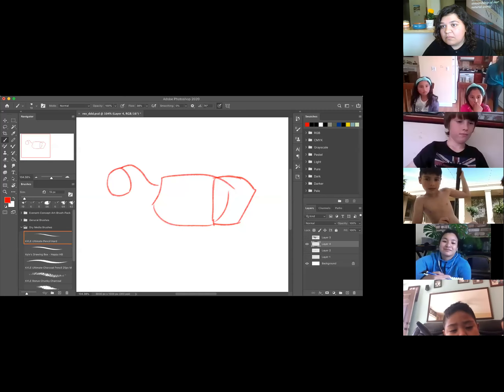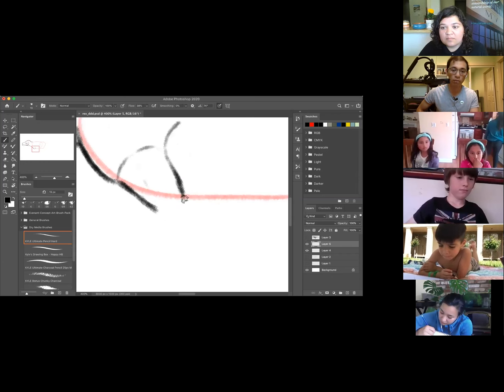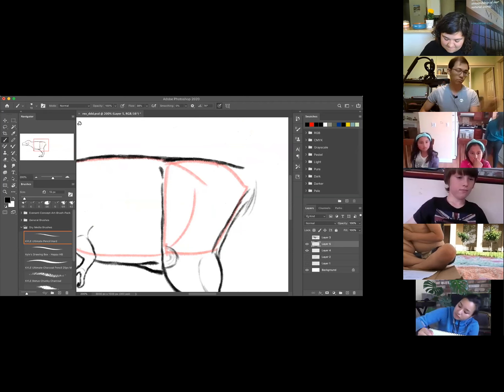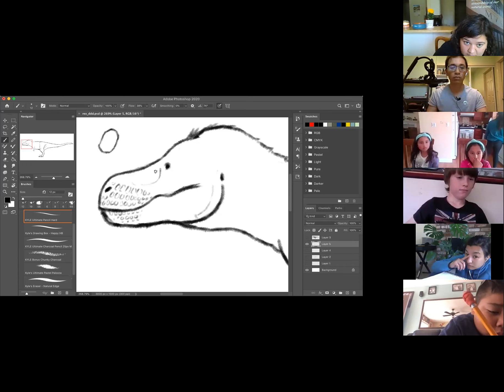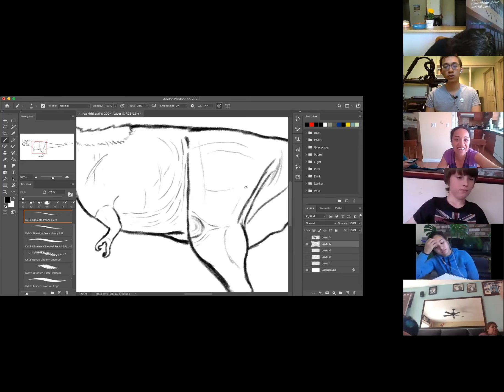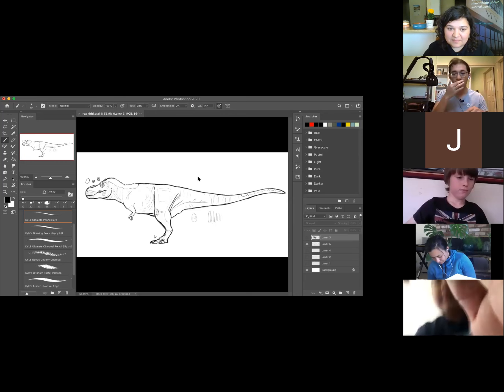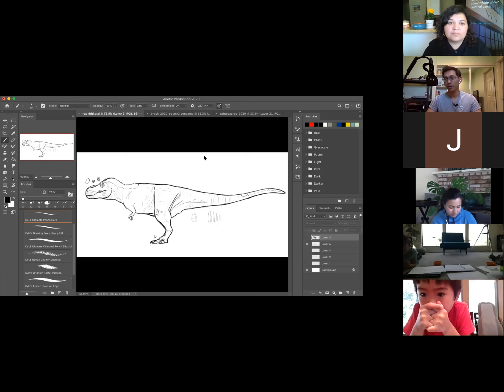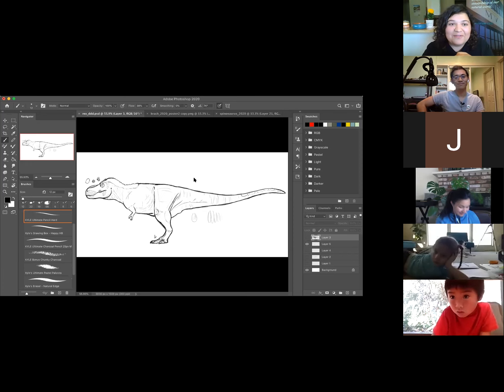Learn to draw a Tyrannosaurus rex! April 2020 DSS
Watch the live call where we host Charles Nye (@thepaintpaddock), a marine scientist based in the Monterey Bay Area with a passion for all organisms both living and extinct! In addition to studying sea life, he produces paleoart: science-informed illustrations of dinosaurs, pterosaurs and other ancient critters. We will learn how to draw one of the world's most formidable predators: Tyrannosaurus rex and get answers to many of our ancient questions. Everyone is welcome for this kid friendly interactive activity!